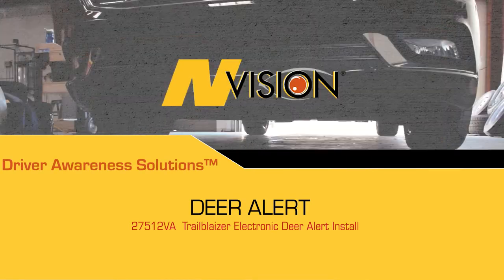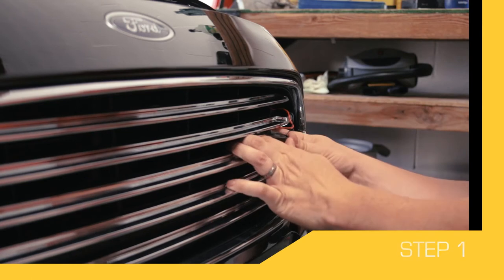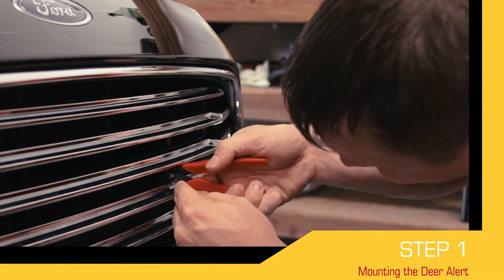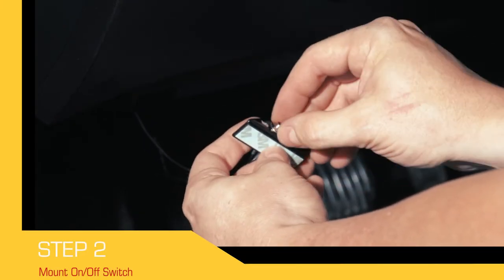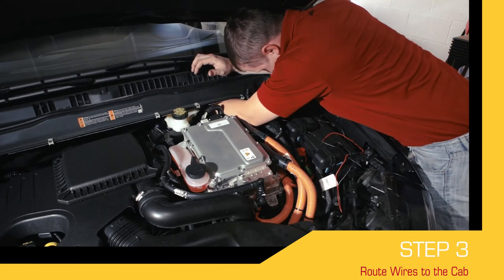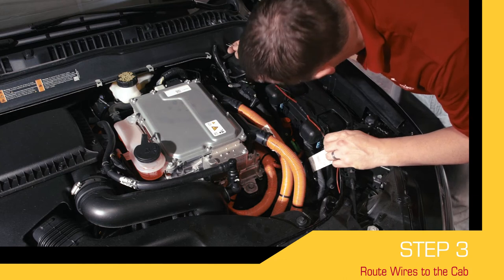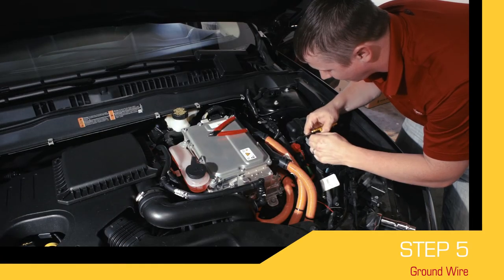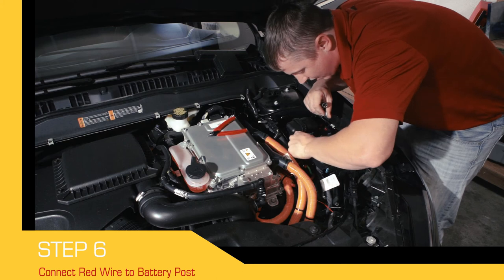Trailblaizer Deer Alert™ Install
Deer accidents cause over $1 Billion in damage every year. The Trailblazer Electronic Deer Alert™ sends out a powerful electronic signal to keep you from hitting deer.

Use this video as a step by step instruction guide alongside the instructions that came with your Deer Alert™.